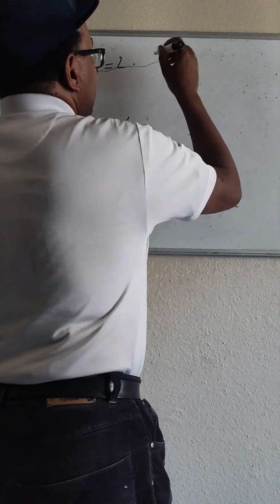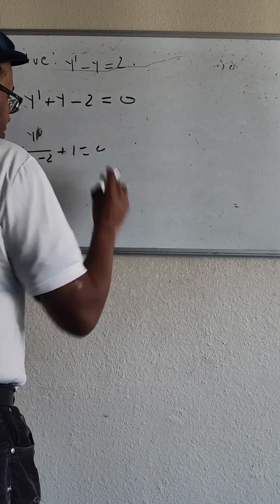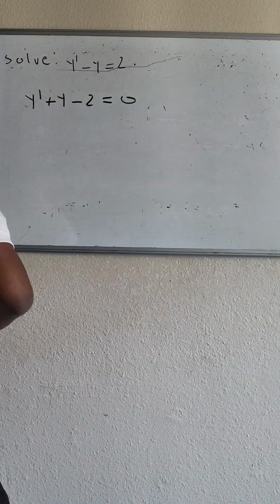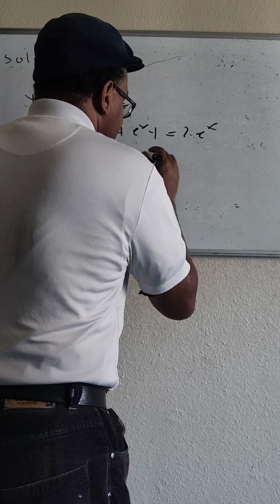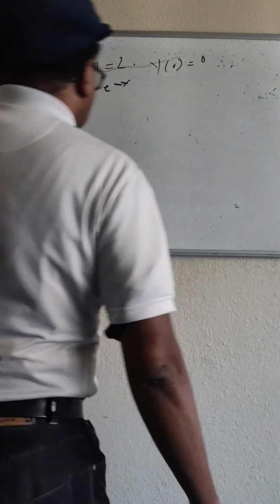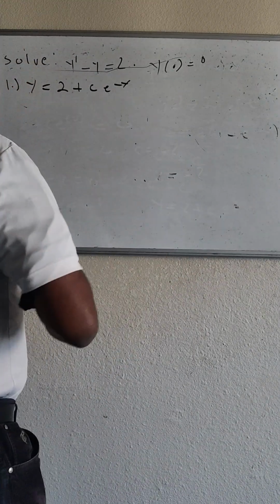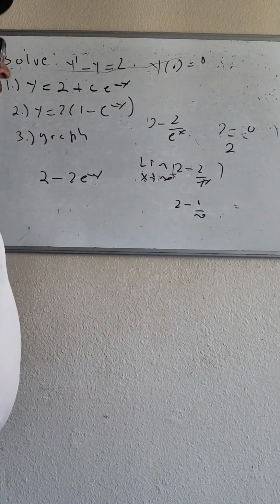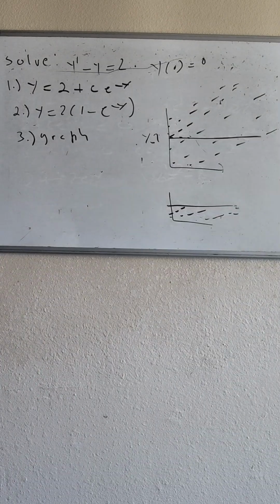First-order linear differential equation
The presentation is about how to find the integrating Factor and give the characteristics of the solution to the first order linear differential equation.